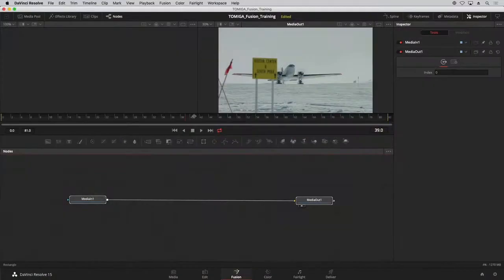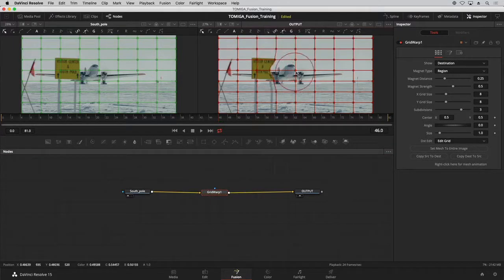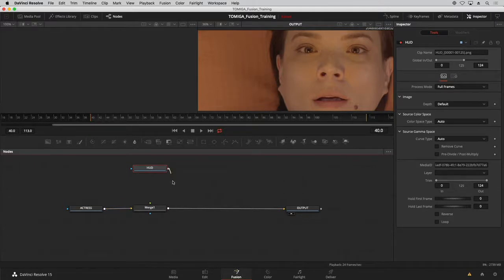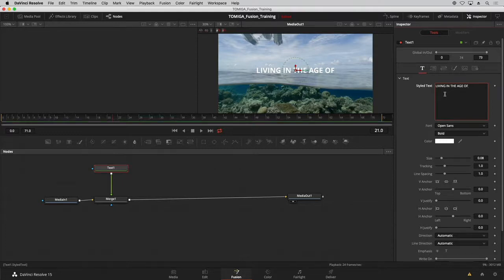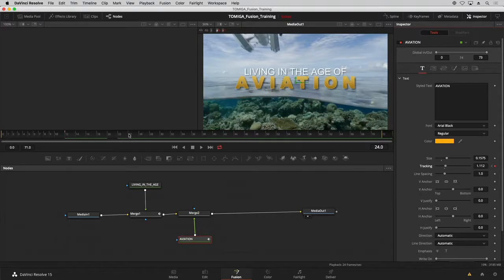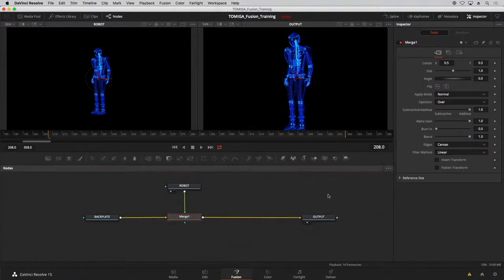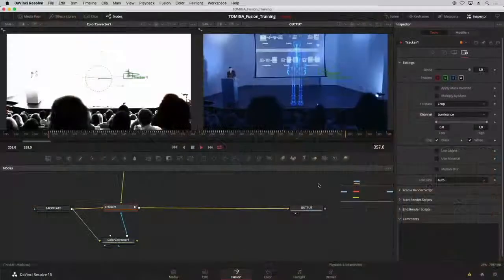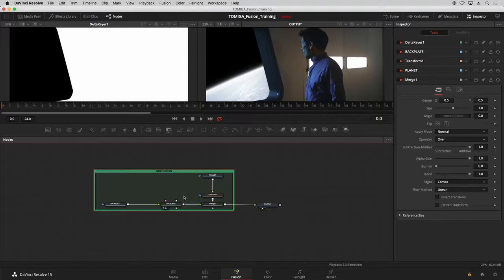Fusion VFX and Graphics - DaVinci Resolve